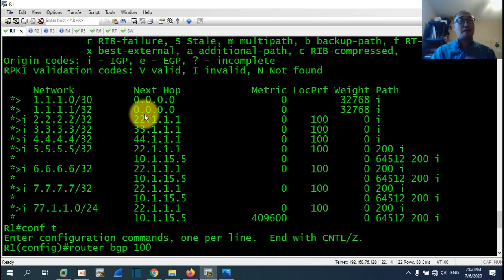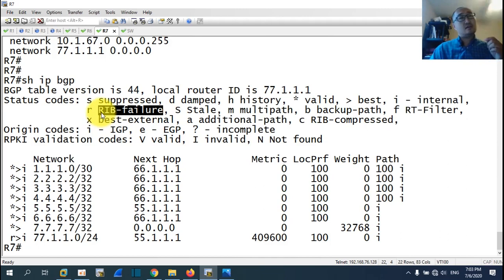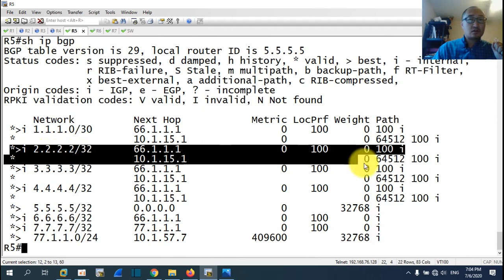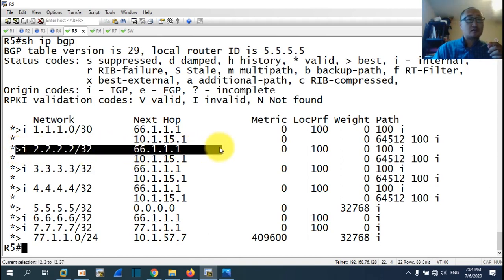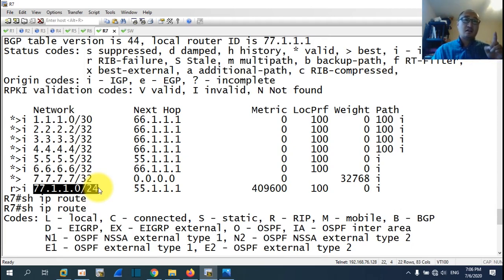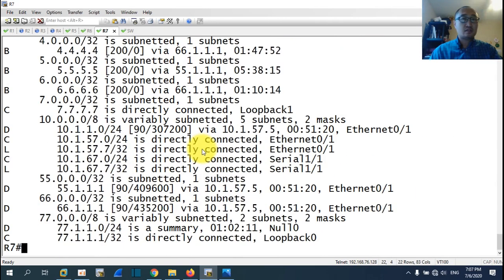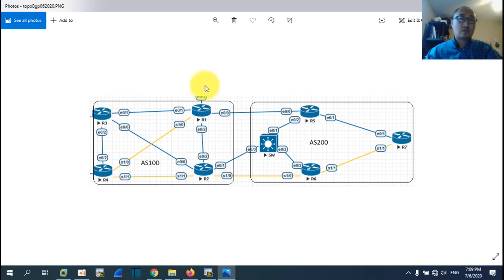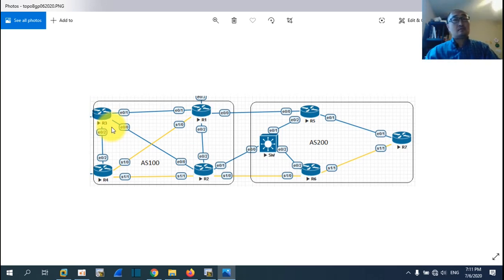12 BGP RIB-failure; Null Interface